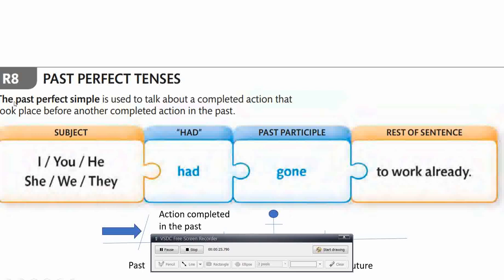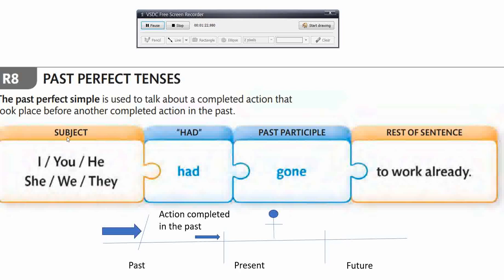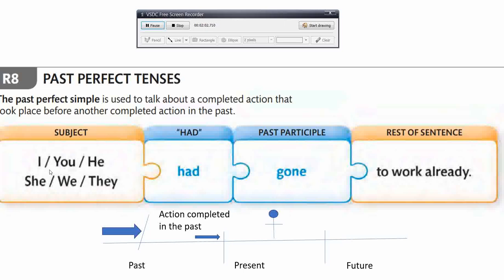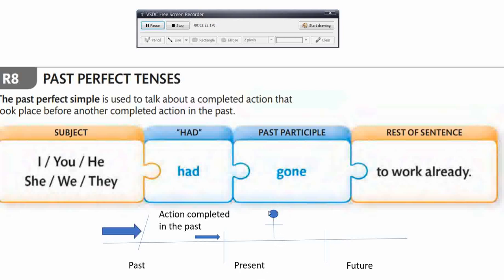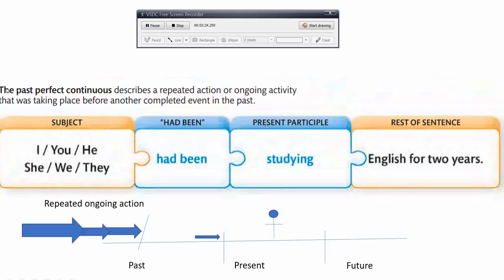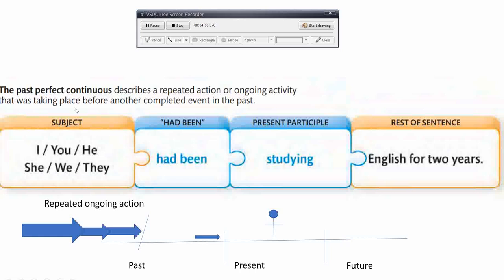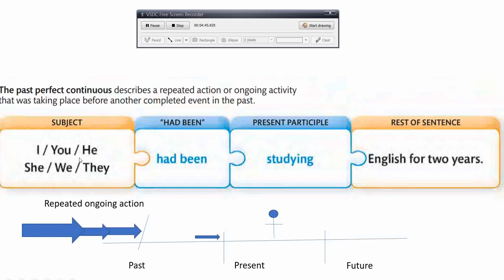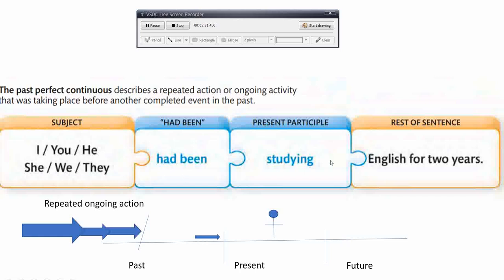08 R PAST PERFECT TENSE QUICK GRAMMAR REFERENCE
Quick grammar reference for past perfect tense and past perfect continuous tense provides the structure for the two sentences with reference to the time lines.